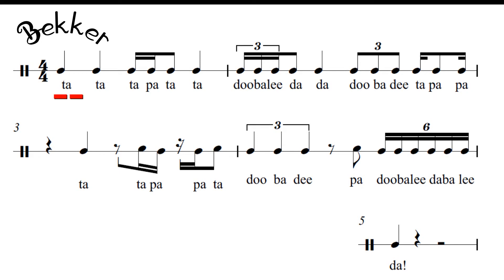OMG! I have lost my pro guitar skills!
What would happen if I would lose all my guitar skills?
Will I still be able to play?

★ After 25 years of playing, in this video I become a Rookie again.
Exploring the first chords and scales.
Comparing skills and rhythm  Rookie vs Pro

▶ I will also let you in on a secret:
    How to study to eventually play and sound like a PRO!

I would really appreciate it if you'd

cheers

Floris Bekker